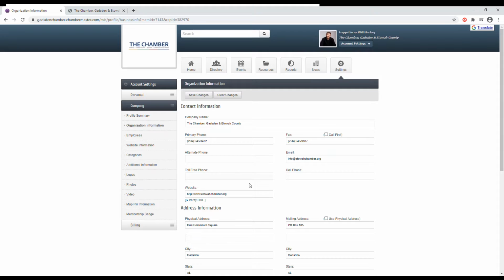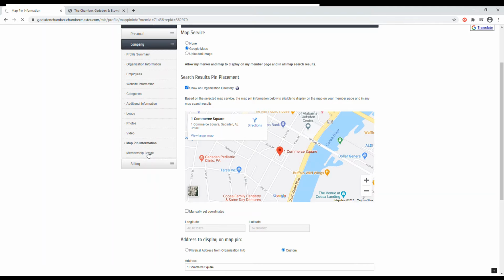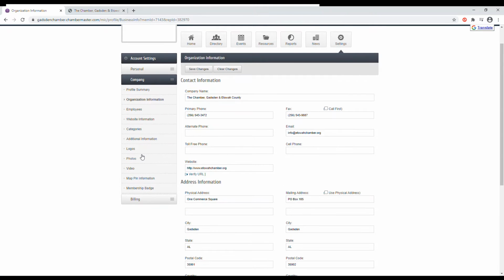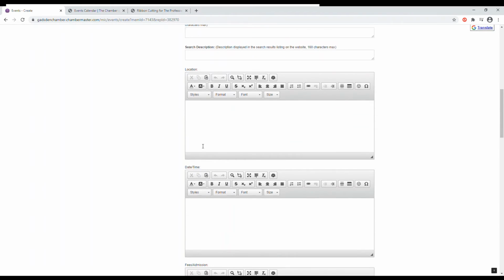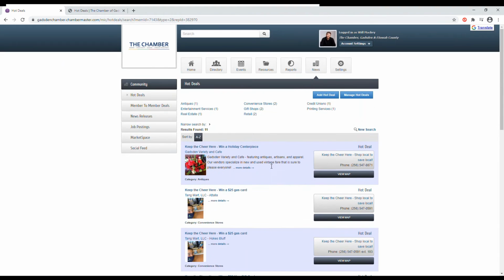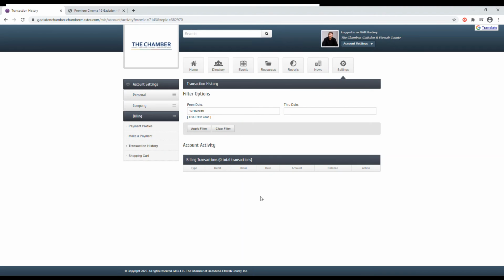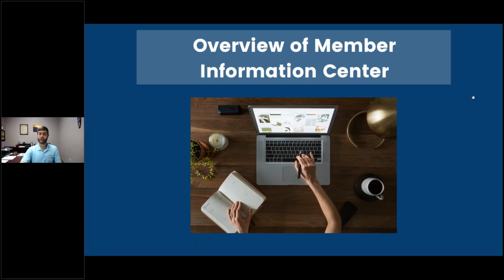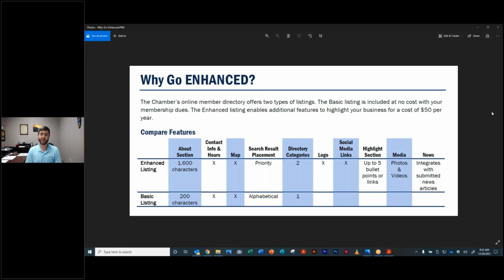ChamberU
Chamber members have an exclusive opportunity to learn how to maximize their marketing efforts through their Chamber membership!

ChamberU features:
- Tips on how to fully utilize your online member account
- Opportunity to learn about free marketing tools
- Reminders about all of the other benefits available to you through your membership

ChamberU is great for new Chamber members, new employees of current members or anyone interested in growing their business with The Chamber or more fully utilizing their Chamber benefits.